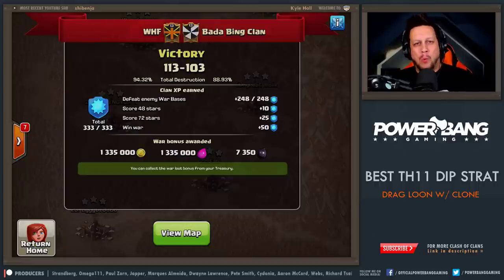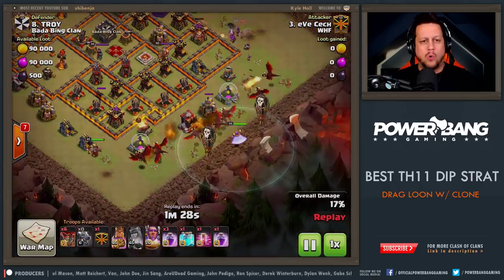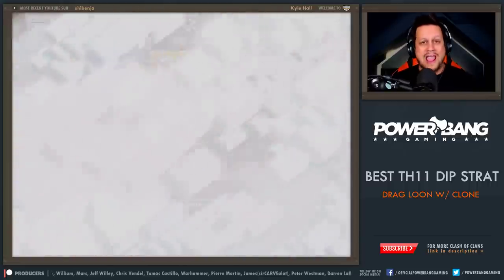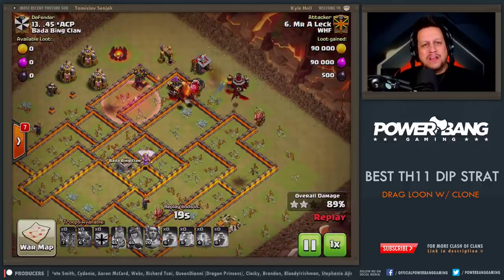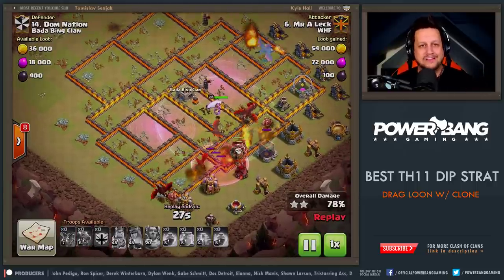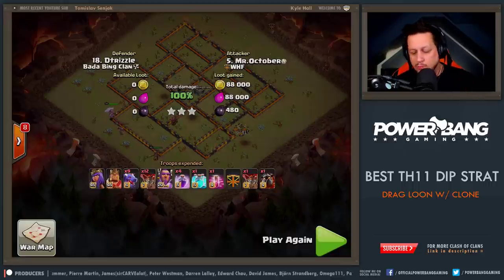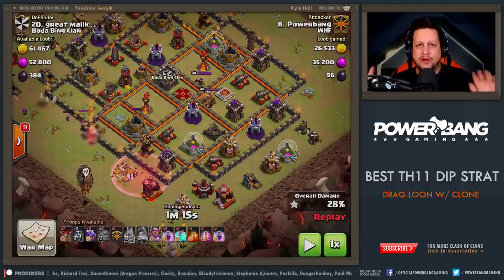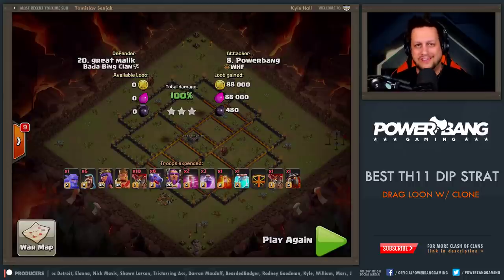Clash of Clans: DRAGONS! BEST Way to SMASH TH10s as a TH11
I've been asked what is the BEST TH11 army to take out Town Hall 10 bases in Clash of Clans a lot lately. Here is a CoC Strategy Guide that will show you that DRAGONS are extremely good at getting 3 stars!

*** HOW TO SUPPORT POWERBANG GAMING ***